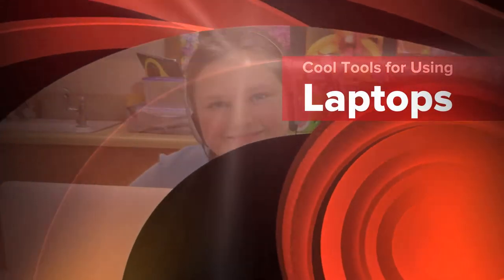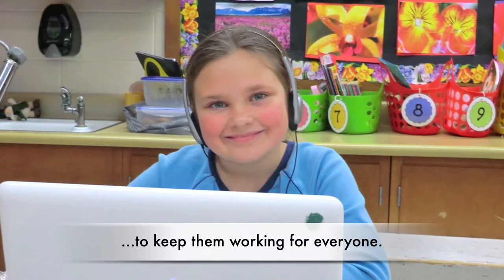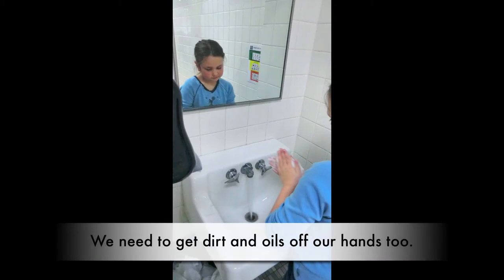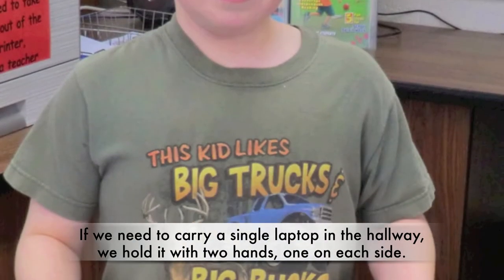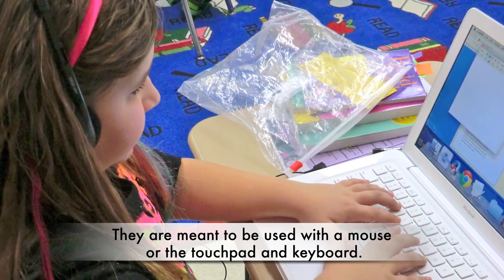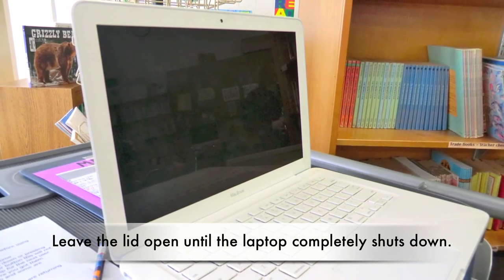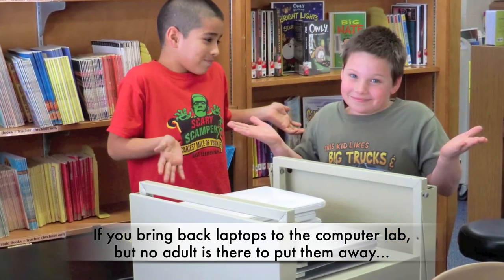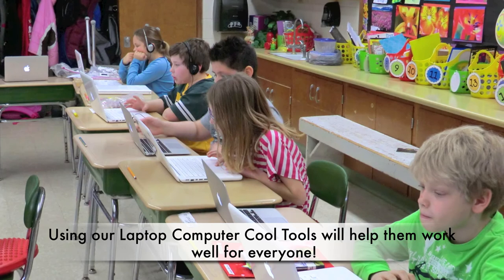Cool Tools For Using Laptops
East Elementary School students show and tell the Cool Tools for Using Laptop Computers at school.